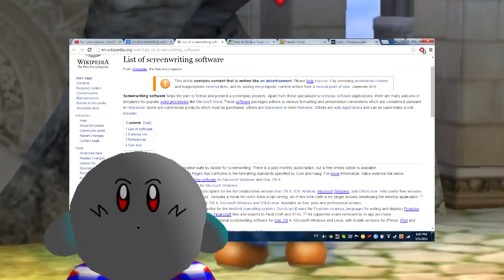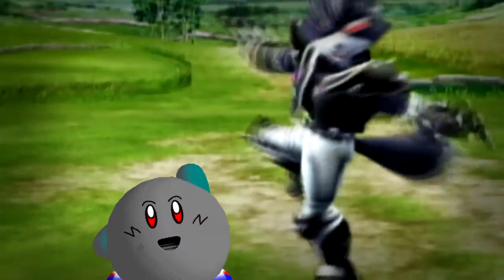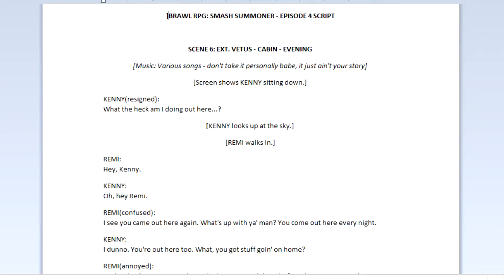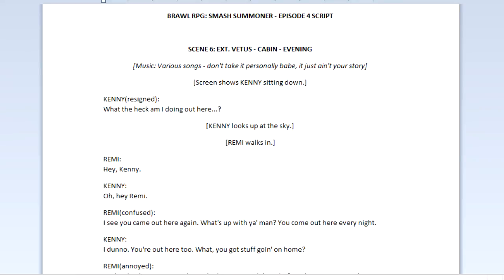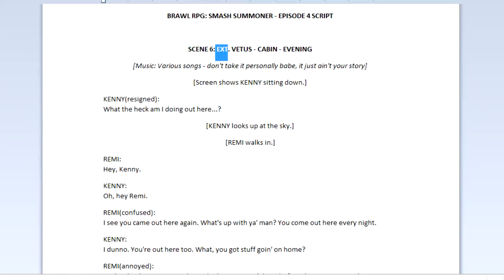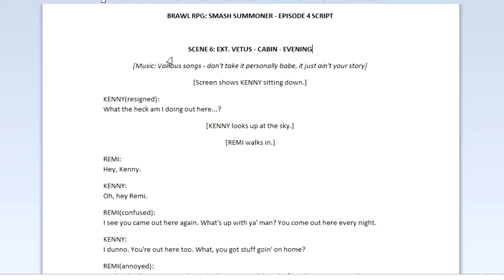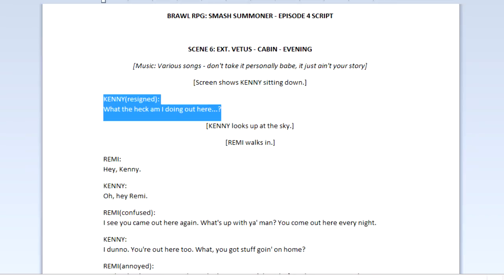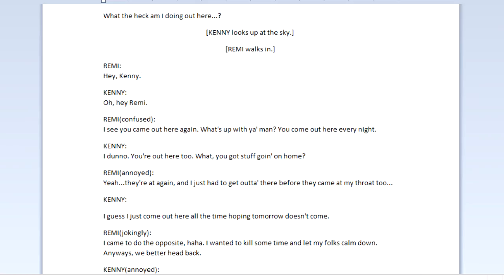DS: Machinima Tutorial #2 - Scriptwriting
Today, Flip goes over the script writing process of writing a story for a machinima.

OC ReMix #1473: Super Metroid 'Brinstar Bonsai Garden' [Brinstar - Red Soil] by Red Tailed Fox
Free Isaiah Rashad Type Beat - Greenery (Prod. by mjNichols)
Free Kendrick Lamar Type Beat - Coma (Prod. by mjNichols)
OC ReMix #1460: Mega Man 3 'crystal potion' [Gemini Man Stage] by posu yan

Smash 4 and SSBB Footage:
Various Machinimas on YouTube